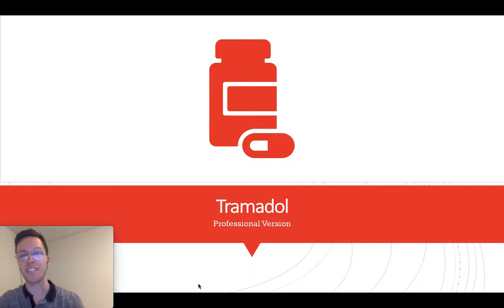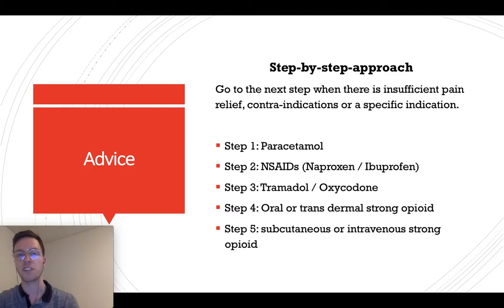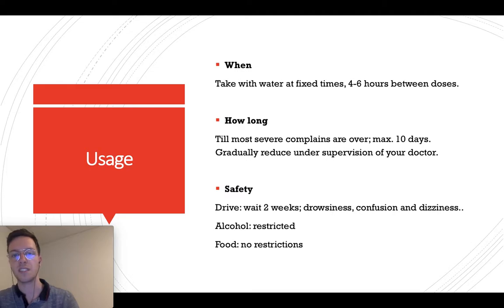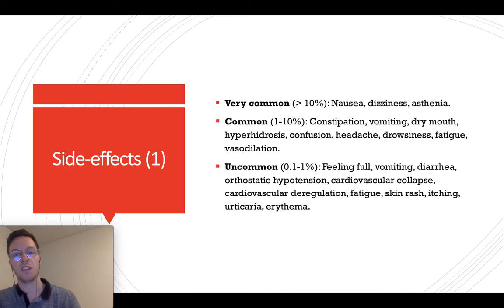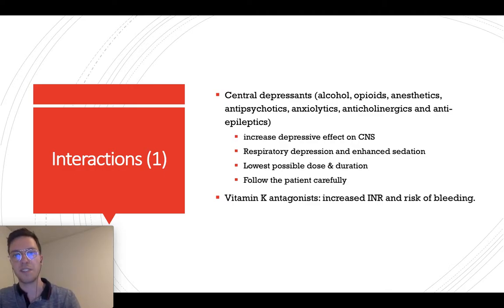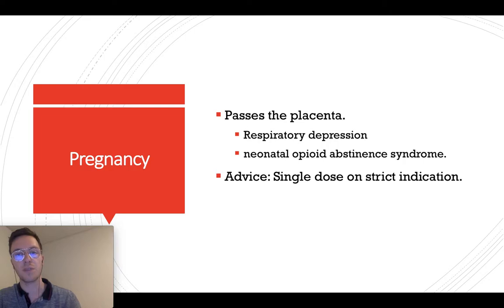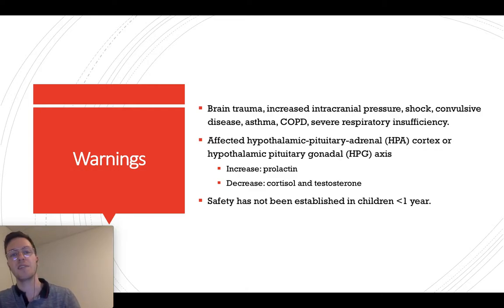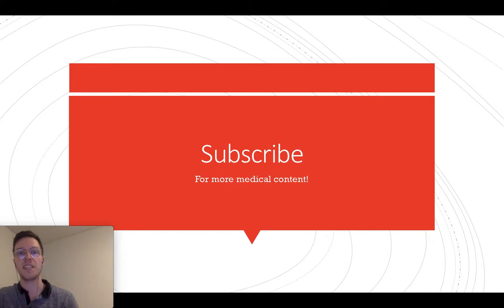Tramadol (Tramal, Tramagetic, Ultram): Professional Medical Summary -In Depth-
This is an in depth informational overview video on Tramadol. Tramadol is a painkiller from the group weak opioids, like oxycodon. And it has a similar mechanism of action as Morphine.
Common brand names are Tramal, Tramagetic and Ultram.

In this video I will explain when to use Tramadol, how to use Tramadol, what dosage to use of Tramadol, what are the side effects of Tramadol, and is Tramadol safe to use when pregnant or while breastfeeding. I will also cover interactions of tramadol, contra-indications for tramadol, and its kinetic proporties.
In addition I will also explain if Tramadol is safe to use while driving, and if Tramadol is safe to use with alcohol.

This video is meant for medical professionals, medical students or for anyone who want to have some in depth information on Tramadol. If you are looking for a shorter, to the point video, than check out my video for patients or laymen: